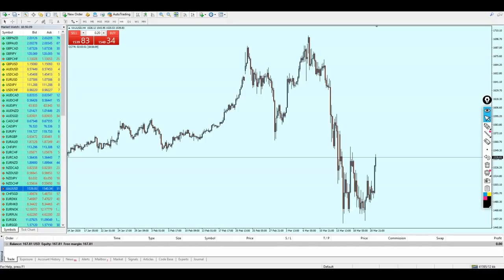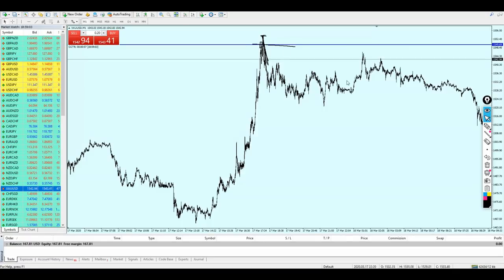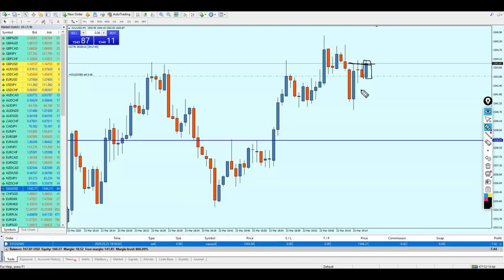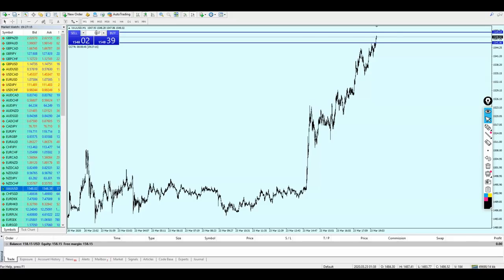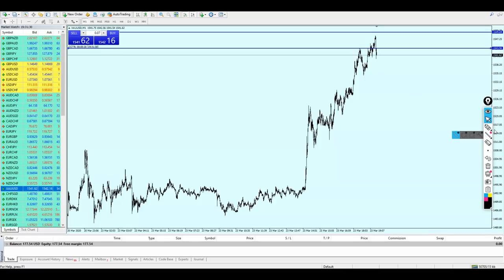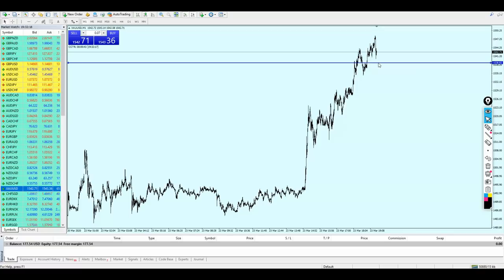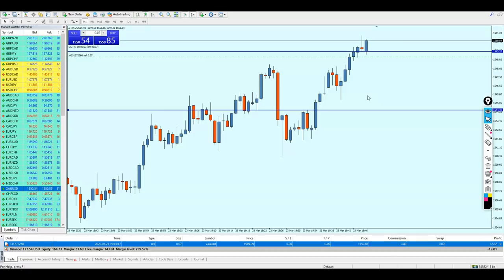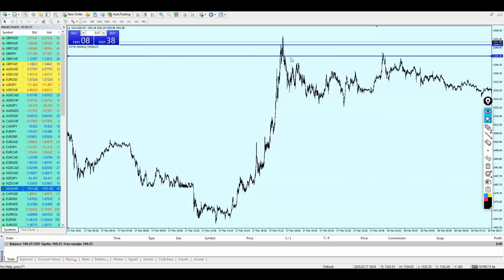Live Trading..Scalping Gold